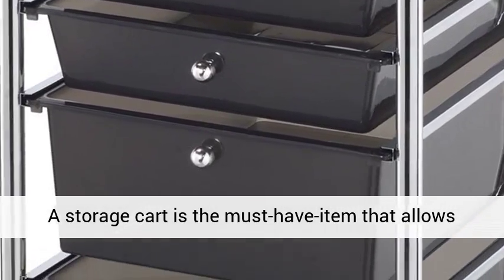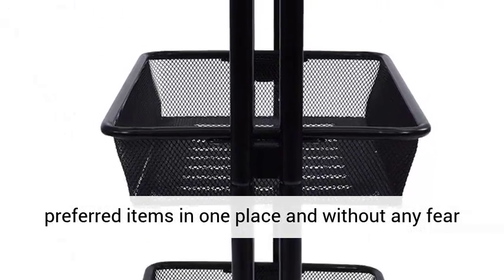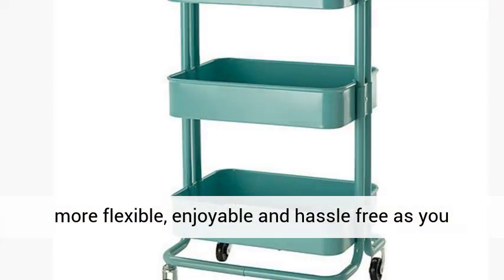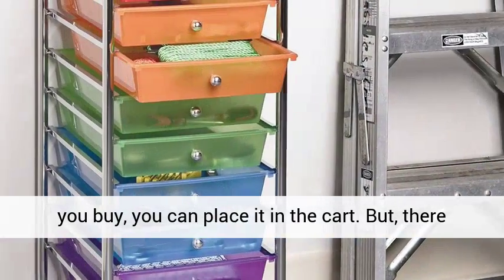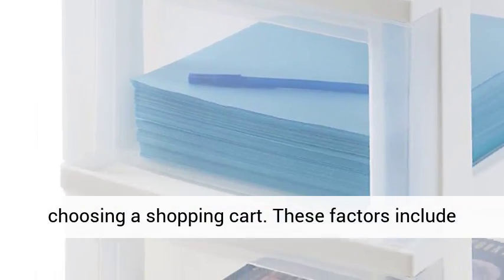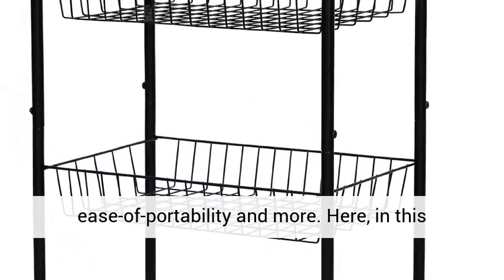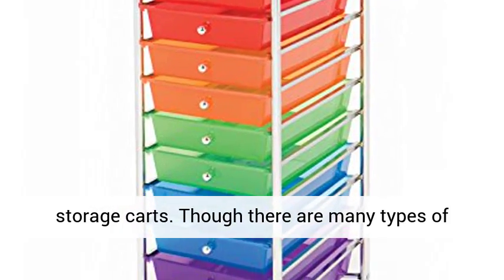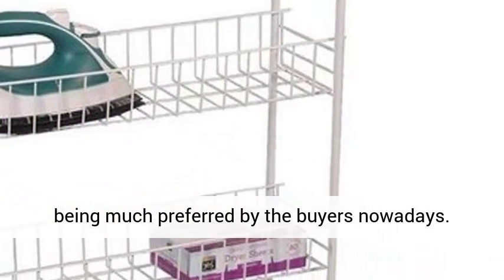ROLLING STORAGE CART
A storage cart is the must-have-item that allows you to shop easily while keeping all your preferred items in one place and without any fear of getting any one missed.
It makes your shopping more flexible, enjoyable and hassle free as you are not required to carry multiple bags.
Whatever you buy, you can place it in the cart.
But, there are number of factors that people consider while choosing a shopping cart.
These factors include the size, type, material, flexibility, ease-of-portability and more. Here, in this article we are going to tell you about rolling storage carts.
Though there are many types of shopping carts, but rolling shopping carts are being much preferred by the buyers nowadays.

Rolling storage carts,rolling storage cart,rolling cart storage,narrow rolling storage cart,storage rolling cart